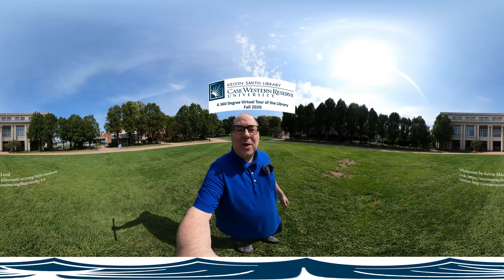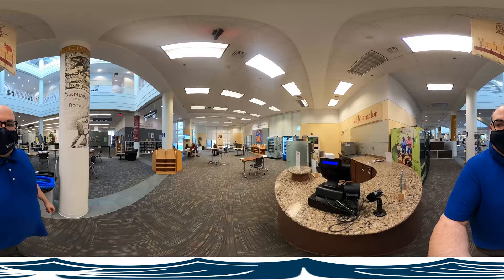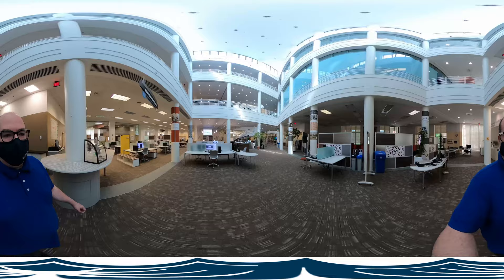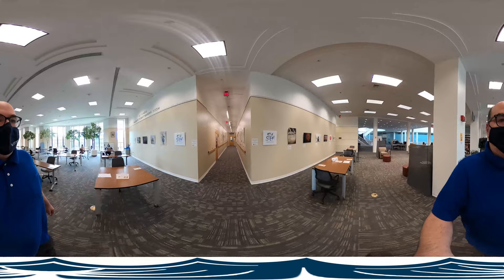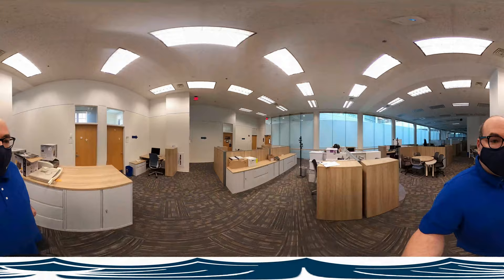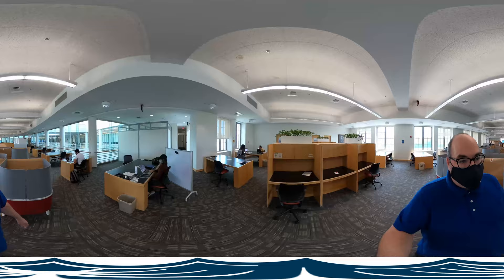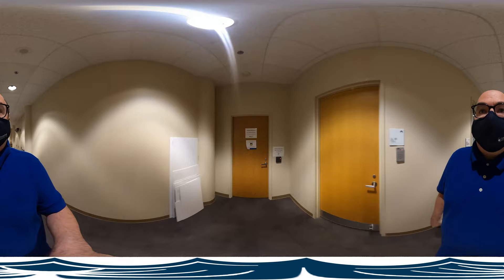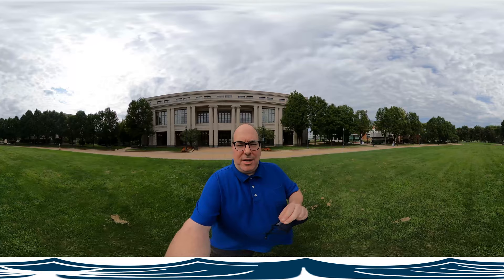360 VR Tour of The Kelvin Smith Library at CWRU 2020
360 VR Tour of The Kelvin Smith Library at CWRU 2020

Jared Bendis is the Creative New Media Officer for the Freedman Center for Digital Scholarship at the Kelvin Smith Library at Case Western Reserve University.

A three part version without music is also in this channel.